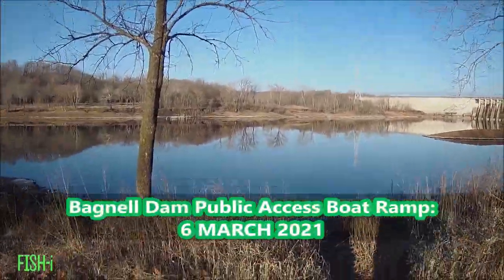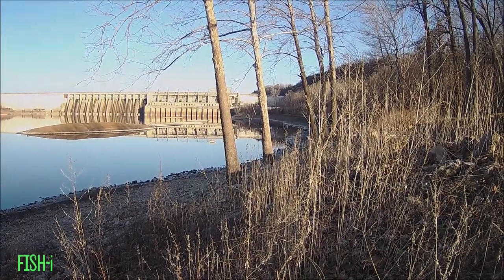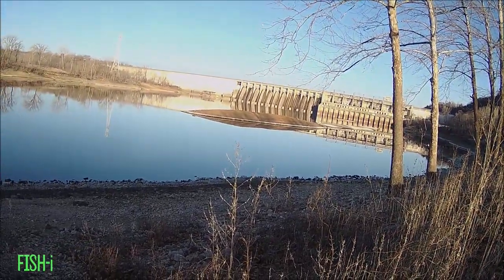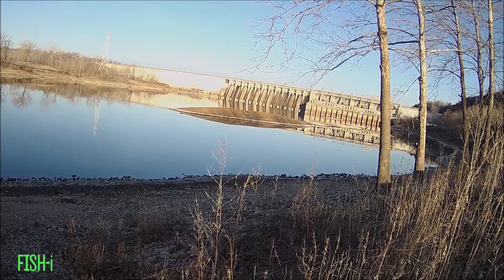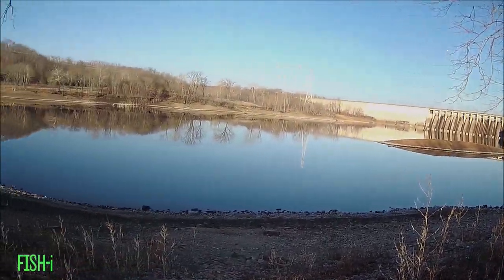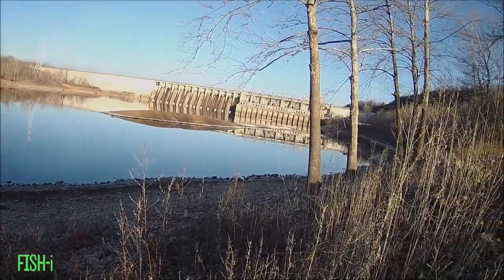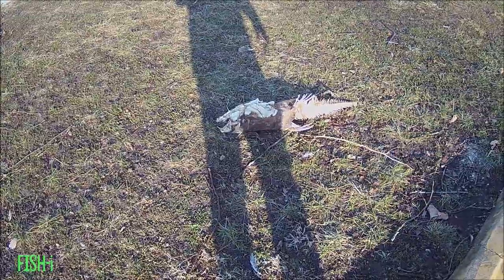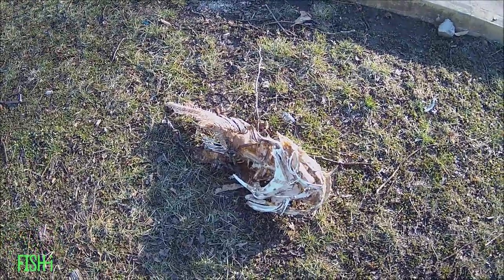Bagnell Dam Lake of the Ozarks, Missouri : 6 March 2021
👉  Bagnell Dam on the Osage River 6 March 2021.
The lowest I have seen it in the 3 years I have been kayak fishing it.
Got skunked this day but, seen LOTS of Cats and PaddleFish Spoonbills on the Sonar all day long.

Gear Used 👍:
2020 Hobie Outback
Hummingbird Helix 7 MSI G3
2020 Ascend 9R Sport, 10T and 128T Yak Powered Kayaks (Made in Hometown, MO)
Lowrance Elite Ti2 7 inch
Lew's Poles and Reels (Missouri based Co.)
Tackle HD; Home of the Hi Def Craw (Missouri based Co. )
Tightlines UV Lures (Missouri Based Co.)
Fish & More LLC; Crappie lures (Missouri based Co.)
Lee Reloading Press
Sierra Bullets (Missouri based Co.)
Starline Brass (Missouri based Co.)
GoPro Hero4 Session
Tactacam 5.0 and Fish i cameras